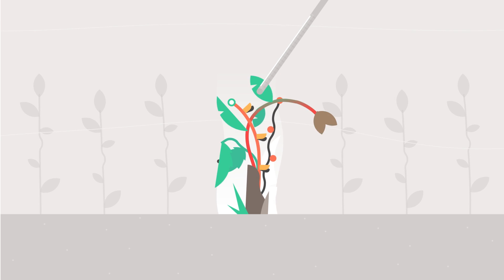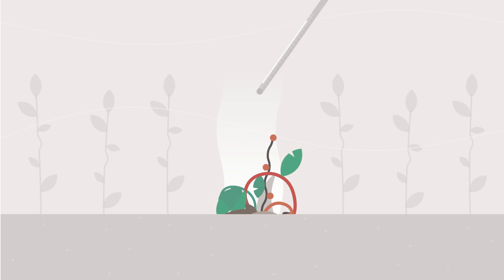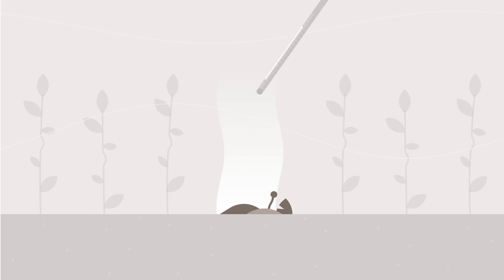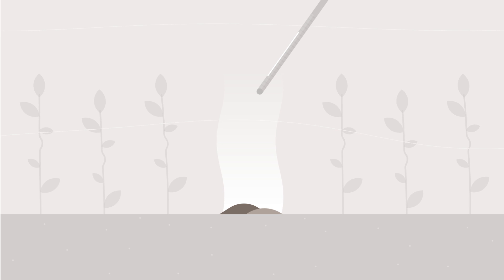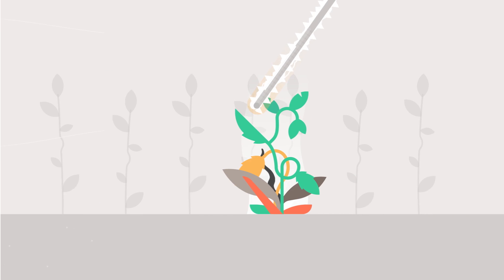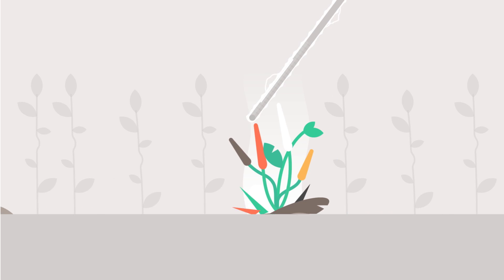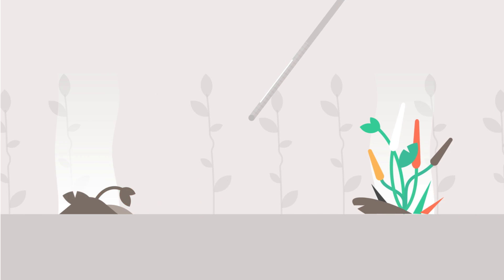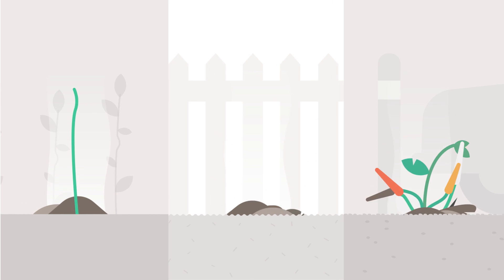RootWave Technology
RootWave technology is the leading organic weed killer and uses electricides to boil weeds inside out from the root upwards.